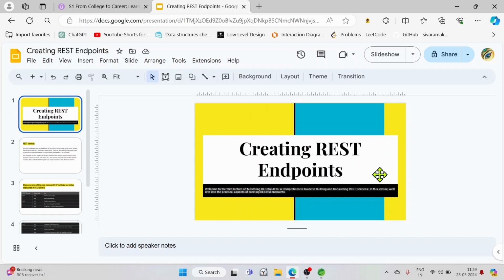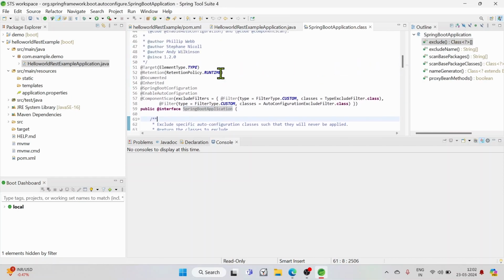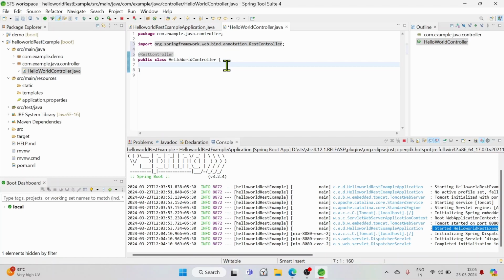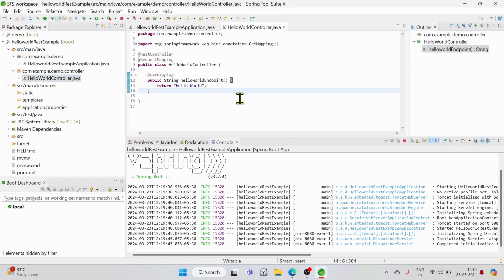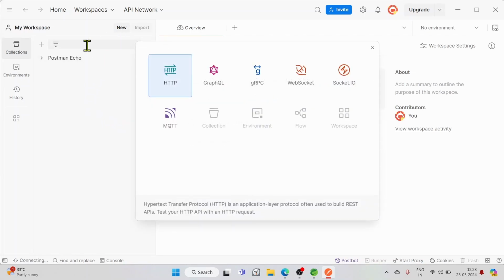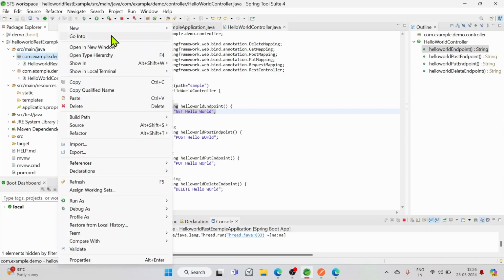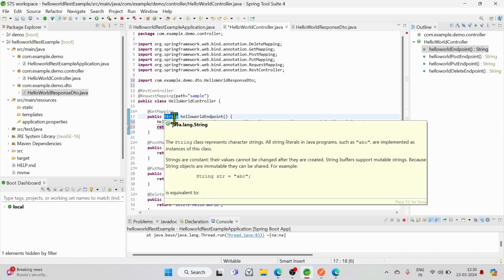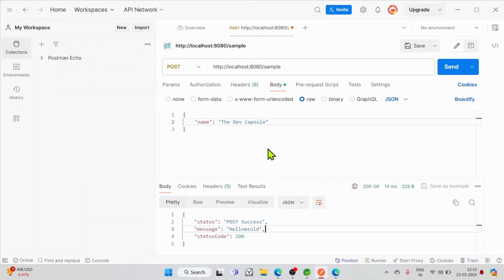Master REST API: Implementing REST API Endpoints and Testing with Postman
In this comprehensive tutorial, you'll master the art of creating RESTful APIs. Learn how to design and implement REST endpoints using popular frameworks like Spring Boot. From basic CRUD operations to advanced techniques, this video covers everything you need to know to become an API expert.
In this tutorial, you'll master the implementation of REST API endpoints using Spring Boot. We'll walk through the process of creating controllers, defining routes, and implementing CRUD operations. Once the API is ready, we'll show you how to test it using Postman, a popular API testing tool. By the end of this video, you'll have a solid understanding of how to build and test RESTful APIs for your web applications